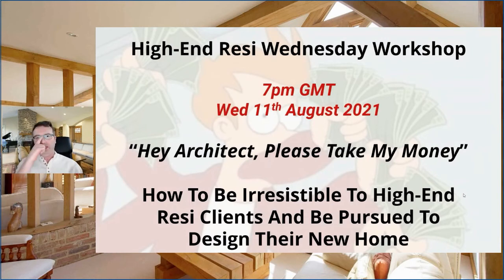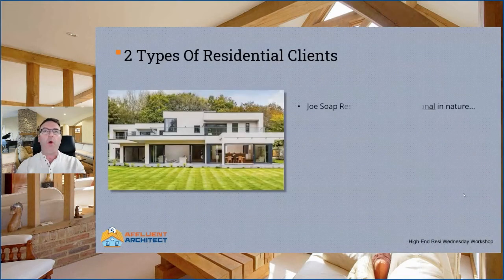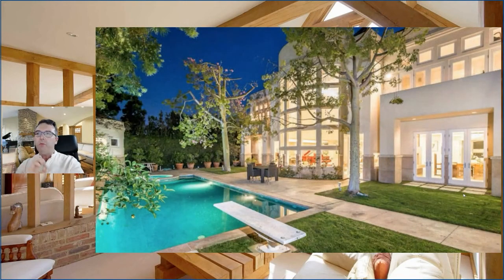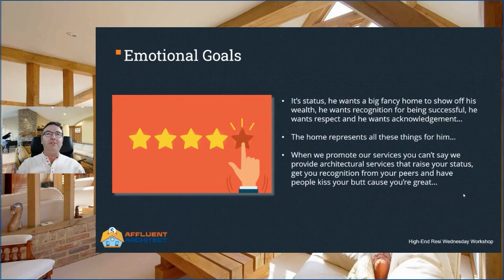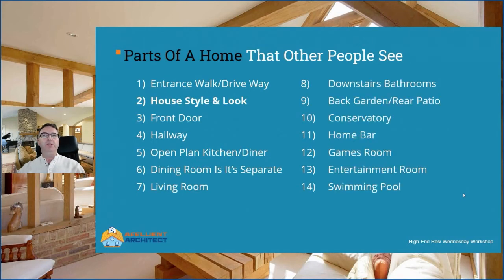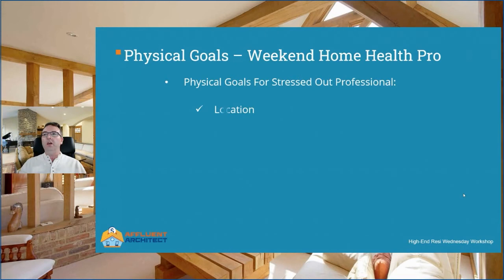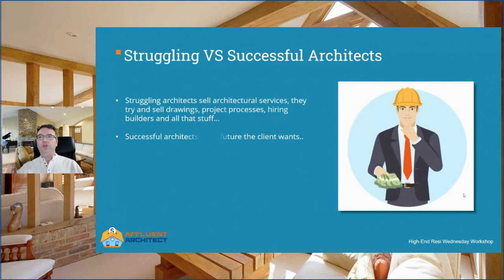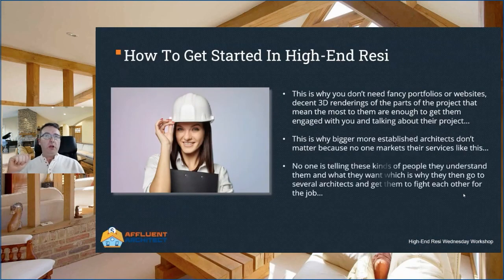How To Be Irresistible To High-End Resi Clients And Be Pursued To Design Their New Home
“Hey Architect, Please Take My Money To Design My New Home”

Have you ever desired something so badly that you pursued it?

What was it?

Was it a potential lover?

Was it something material you really wanted like a car or some expensive item of clothing?

Was it a goal you wanted to achieve and you went after it with every ounce of energy you’ve got?

The magnetic pull towards the things we REALLY WANT is almost hypnotic, isn’t it?

It fills our minds and it’s all we can think about.

It consumes us.

Now, imagine what it feels like if you are going to spend $1,000,000.00 on a new home and it’s something you have dreamt about for years?

That’s pretty intense, wouldn’t you agree?!

Well, if you want these types of people as clients then you need to tap into this intense level of desire.

And once you do, you become the object of desire and you have these people pursuing you to become a client.

And to do that all we need to do is directly link our services with the underlying emotional desires these people have for these homes.

And I’m afraid talking about how you deliver your services, project process and all that kind of stuff isn’t going to cut it.

That stuff only works for cheap ass clients who don’t value what you do anyway...

...do you want to continue working with these people?

If you want top-quality projects with clients who appreciate and revere what you do...

...then you need to adjust how you communicate the value of your services.

And I’m going to show you how in his video.

Here’s what we’re going to cover:

✅ How to describe your services in a way that attracts High-End Resi Clients like bees to honey...

✅ Why a previous client of mine pissed & moaned about paying me $3400 but thought nothing of spunking $27,000.00 on a bloody dance floor...

(Once you apply this one thing you can add a zero to your fees, not kidding)

✅ What High-End Resi clients wake up in the morning thinking about that you can use in your marketing...

If you want to seriously upgrade the clients & projects you are currently getting then this video is a must watch for you.